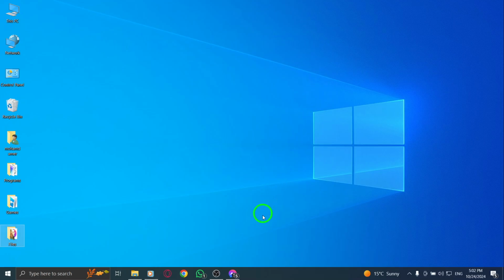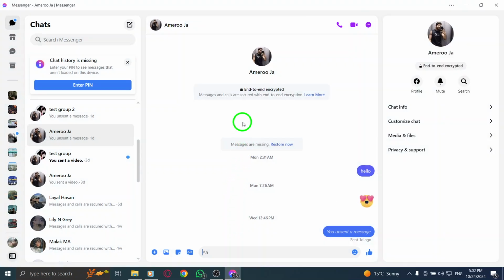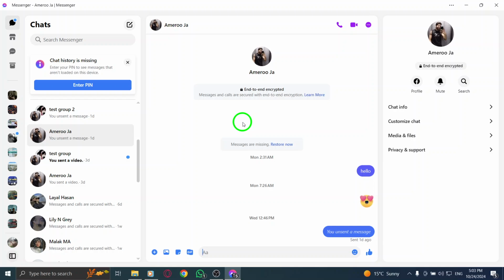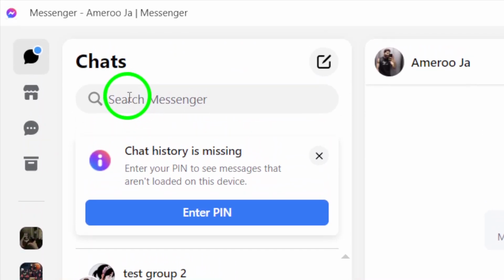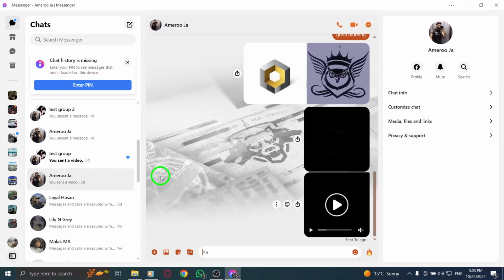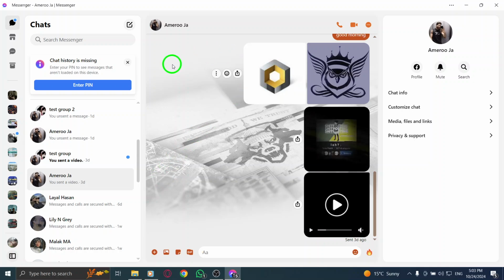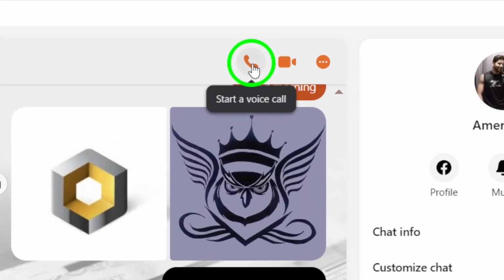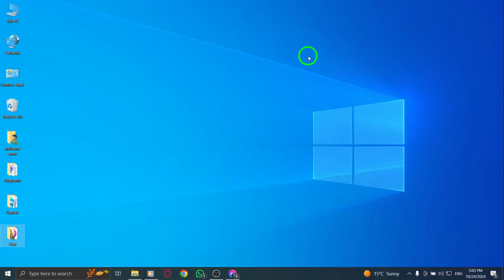How to Start A Voice Call On Messenger App On PC (New Update)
Learn how to start a video call on the Messenger app using your PC with this easy-to-follow guide. With our new update, connecting with friends and family just got simpler than ever.
Steps:

Go to Messenger app
Find the chat you want to call.
Open the conversation.
Click on the video icon at the top of the page.

Chapters:
00:00 Intro
00:12 Soultion
01:05 Outro